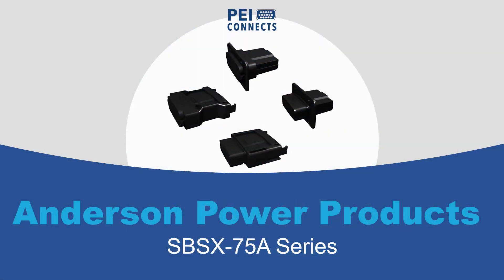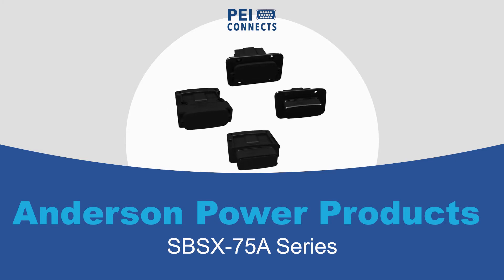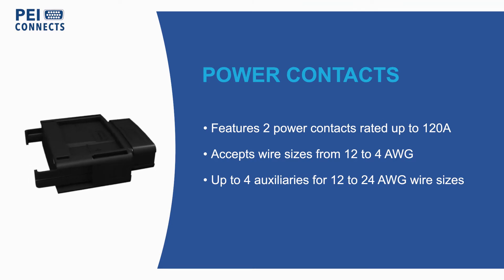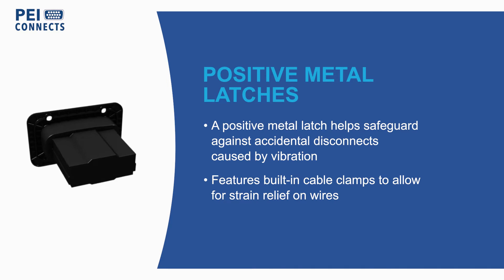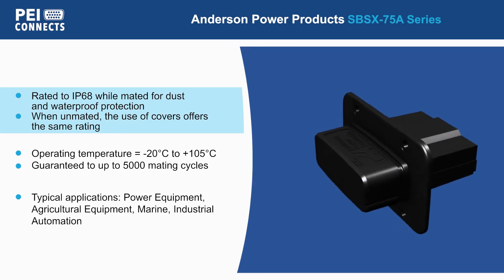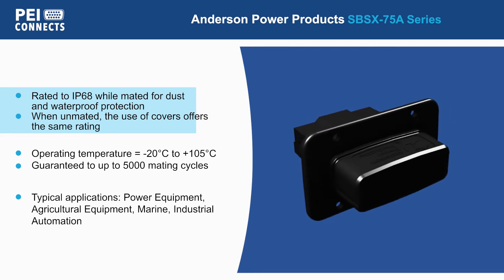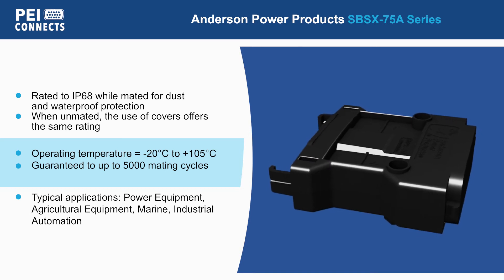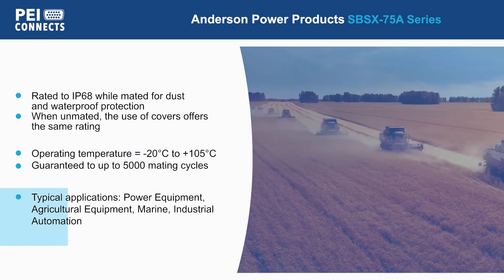Anderson Power Products SBS®X-75A Series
The Anderson Power Products SBS®X-75A Series of connectors offers a sealed waterproof power connector solution with two power contacts rated up to 135A, with up to 4 auxiliaries, and the durability of up to 5,000 mating cycles.